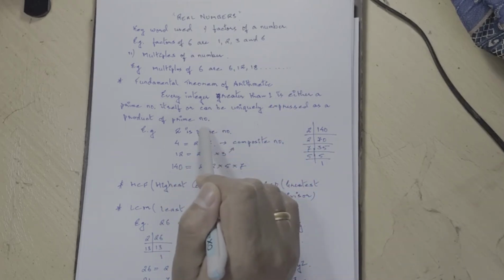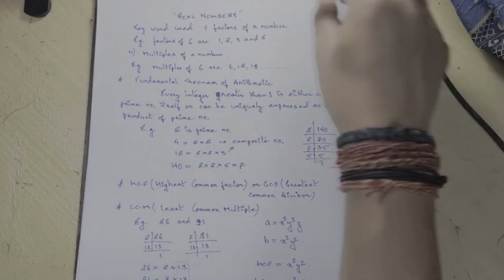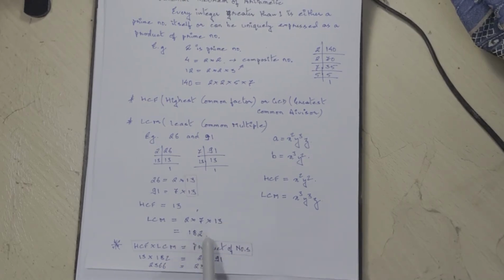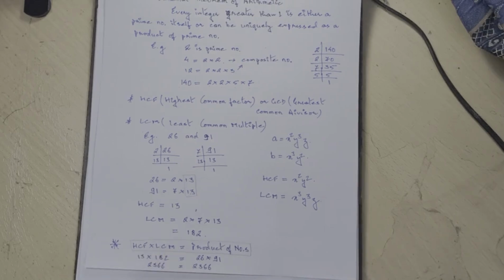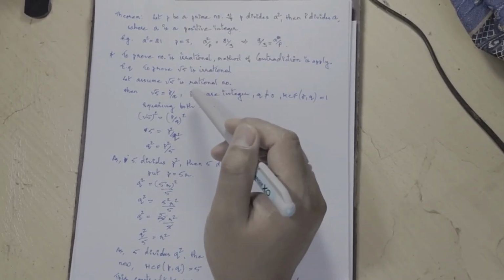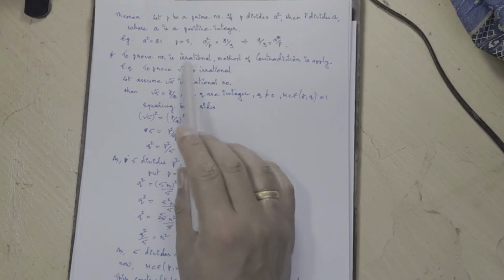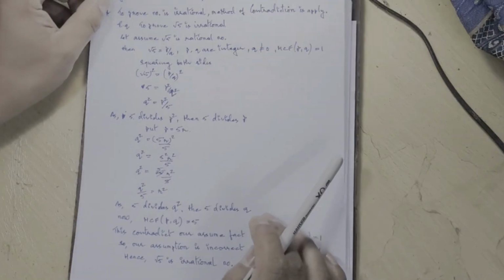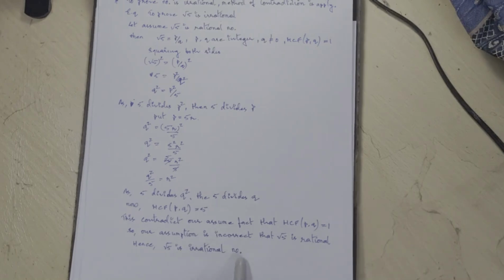Class-X NCERT Chapter-1 Real Numbers Summary